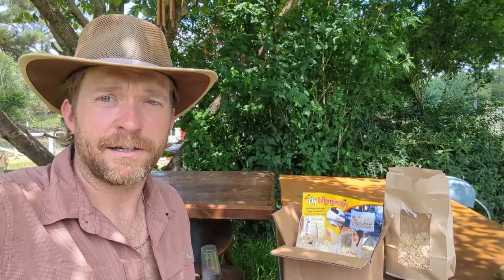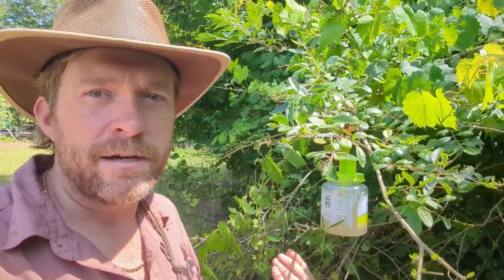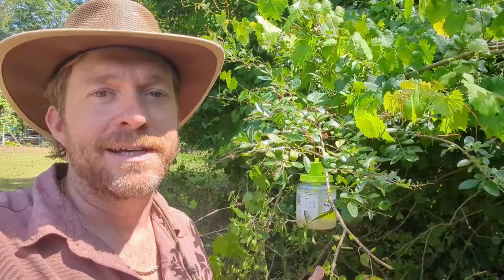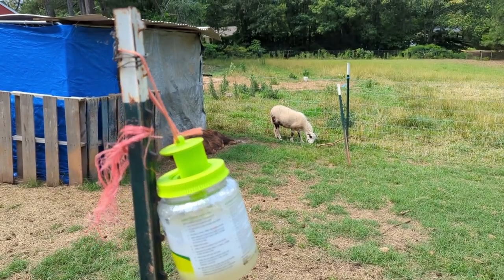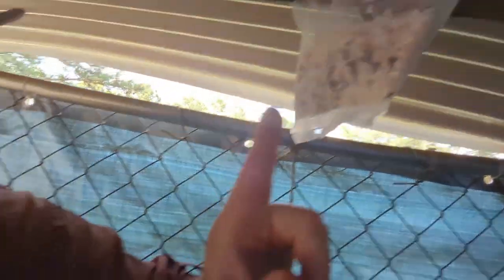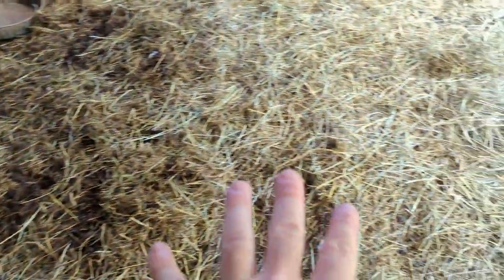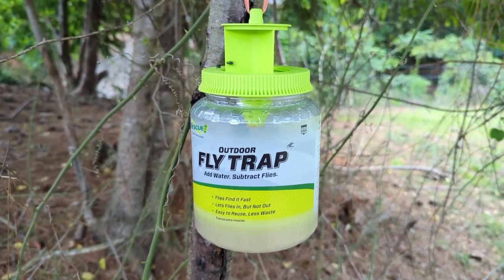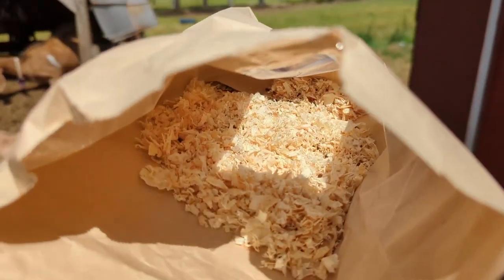Fighting Flies on the Homestead!